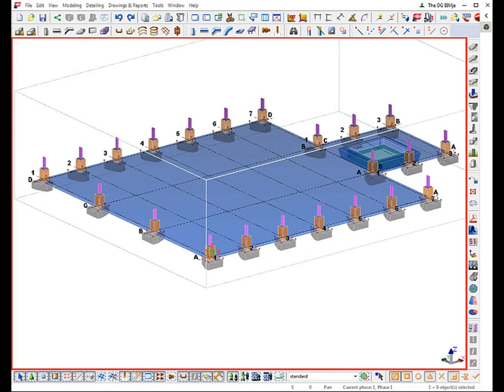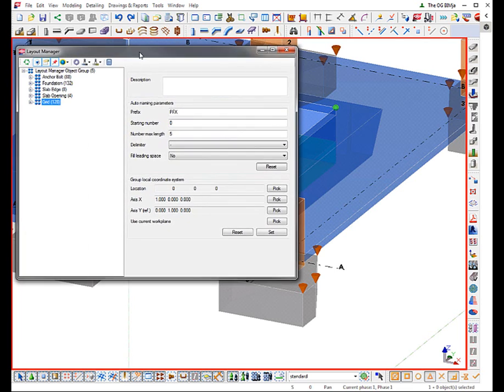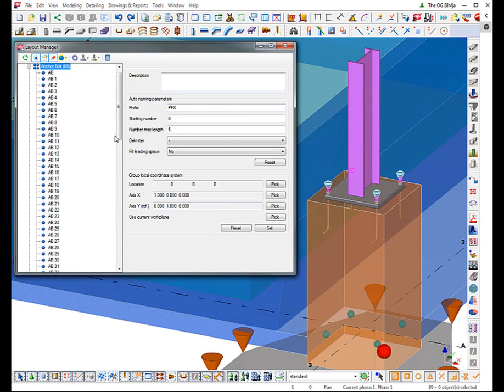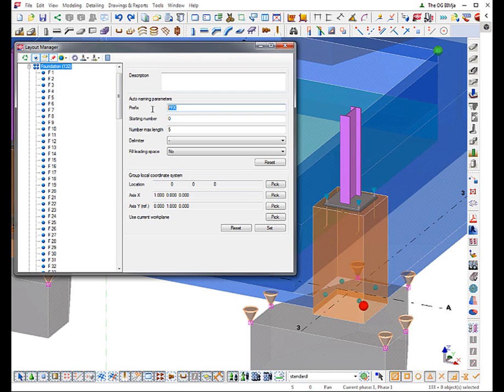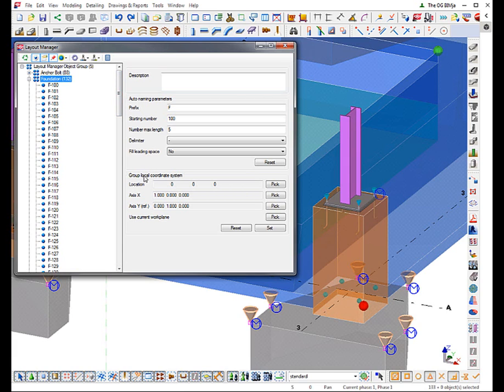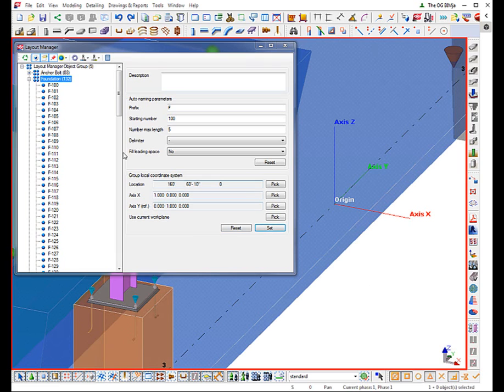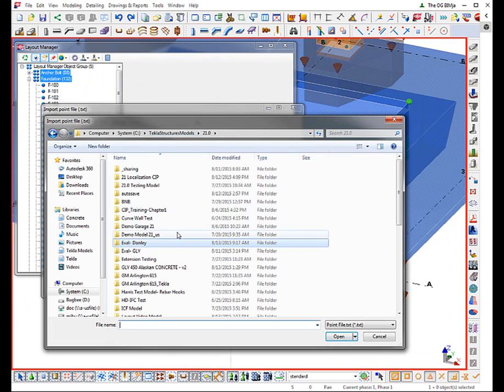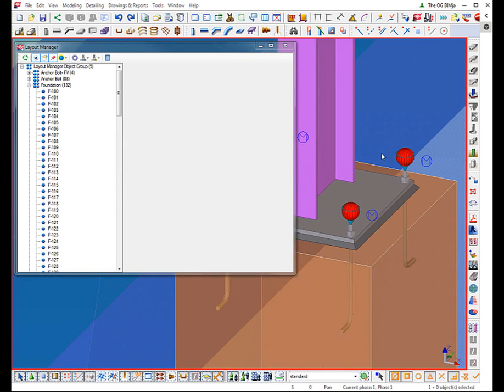Tekla Layout Manager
This video gives a brief tutorial of the Tekla Layout Manager. This video shows how a user can manage layout point data through auto grouping, auto naming and renaming of the layout point, etc. before exporting the points to robotic total stations.  Layout points can also be imported back into the model from the robotic total stations.